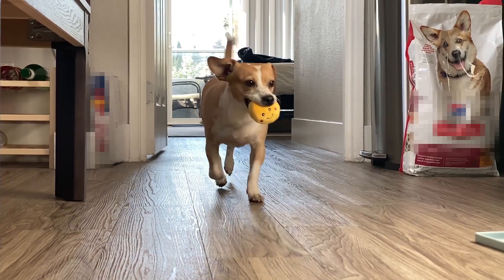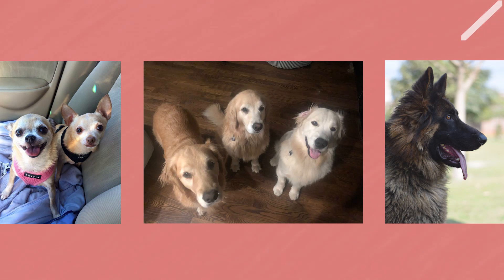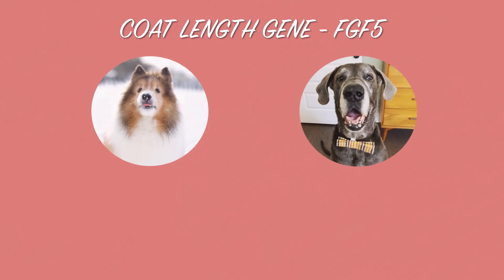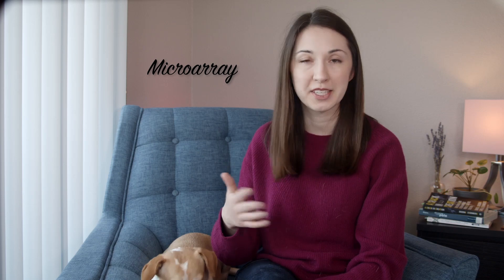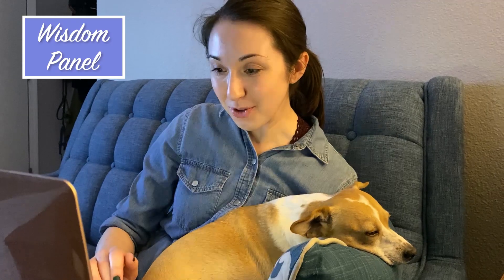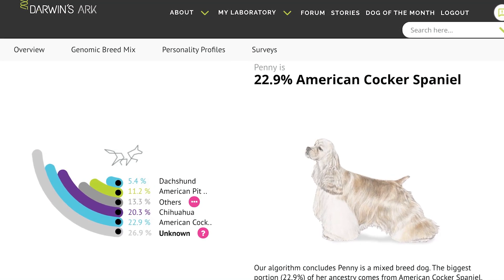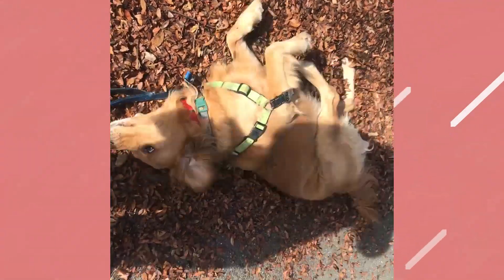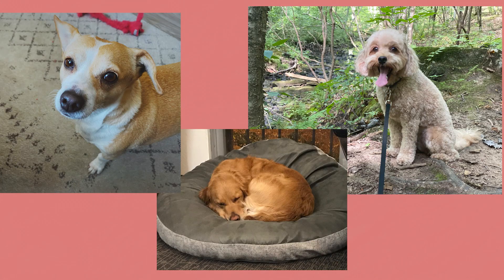I Sent My Dog's DNA To 3 Different Companies...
DataCamp: Invest in yourself! Use my link and check out the first chapter of any course for FREE!

I sent my dog's DNA to three different DNA testing companies and the results all came back differently! Let's talk about why: reference panels!

Alexey Guzey
Dominick Mendoza
Marcel Ward
Russ Determan
Ben Krasnow
Thorsten Auth
Joshua Davis
Brad
Mathieu Moog
Diane & George Dainis
Don Burlone
Tim McNally
William Pilkington

TIMESTAMPS
00:00 Introduction/Sponsor
01:26 Meet Penny!
02:37 Dog DNA Basics
04:20 DNA Test Science
06:54 Penny's Results!
08:12 Reference Panels
09:10 Human Ancestry
10:21 Thank you!